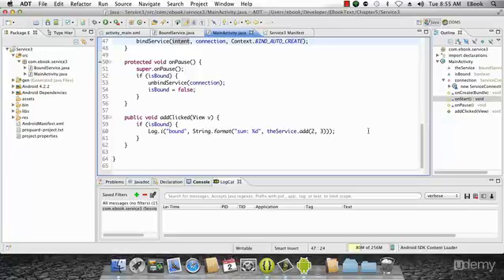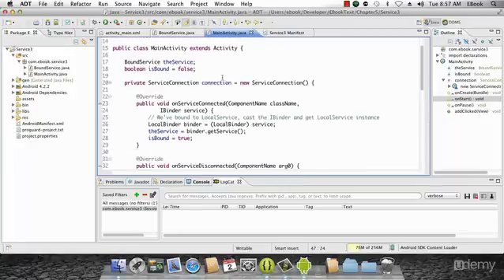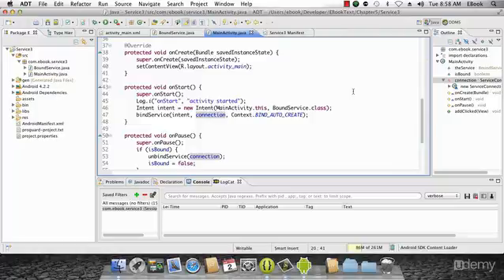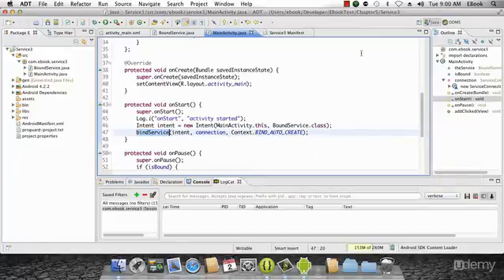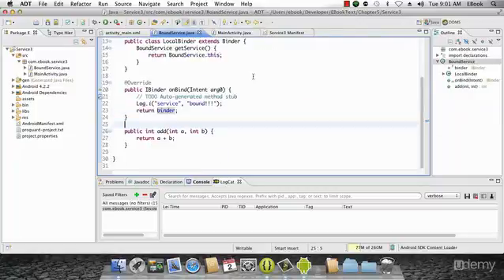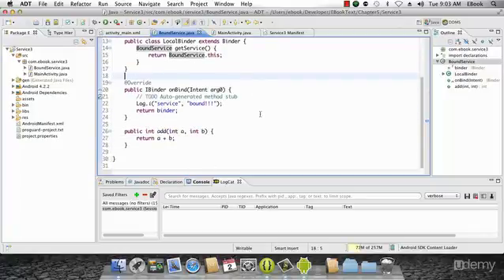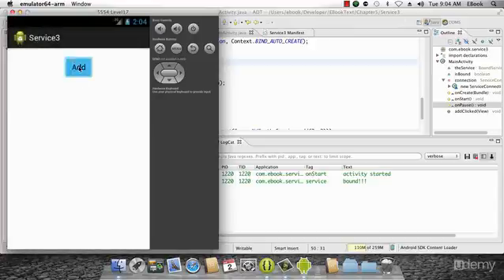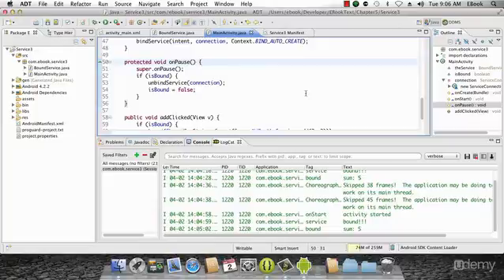Services 3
Services part 3 .Android is an open source and Linux-based operating system for mobile devices such as smartphones and tablet computers. Android was developed by the Open Handset Alliance, led by Google, and other companies.